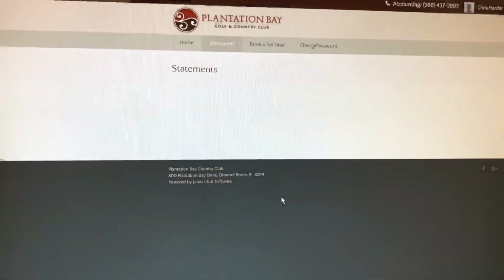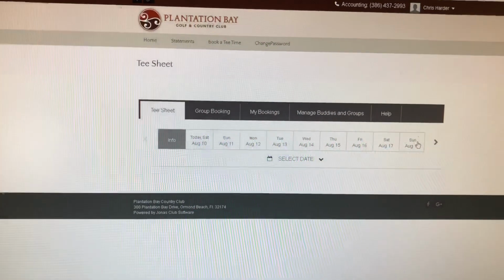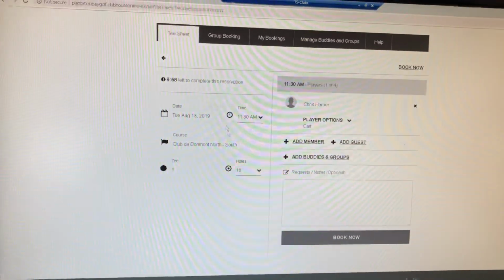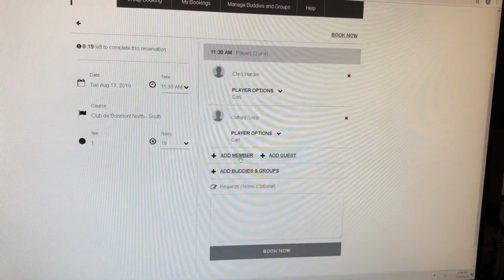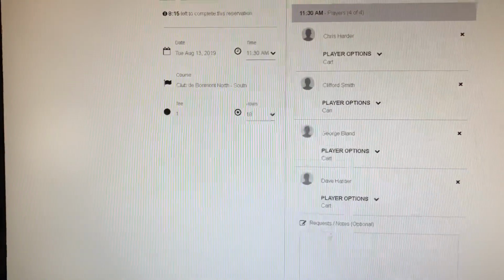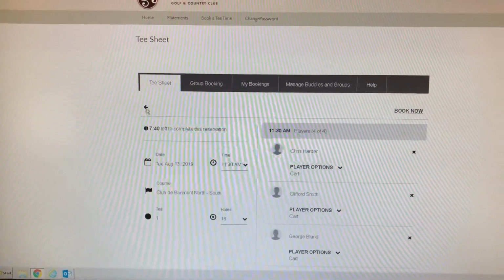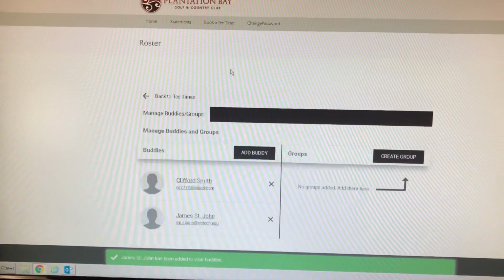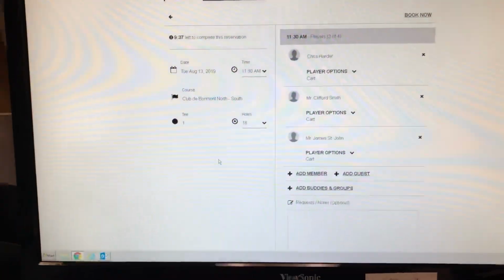How to book a tee time using Jonas Tee Times at Plantation Bay Golf and Country Club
A brief tutorial on how to book a tee time using Jonas Tee Times at Plantation Bay Golf and Country Club